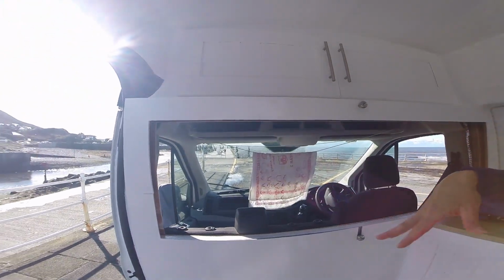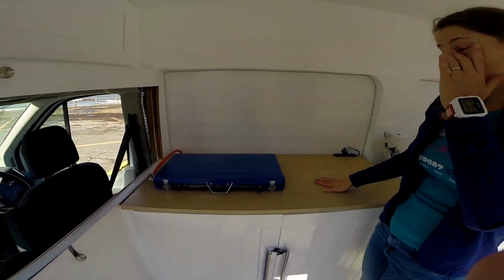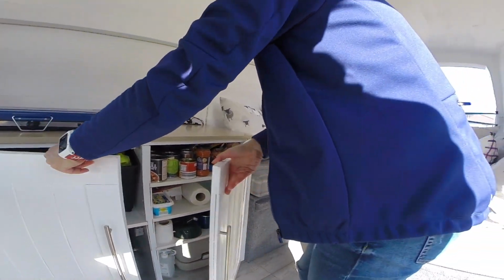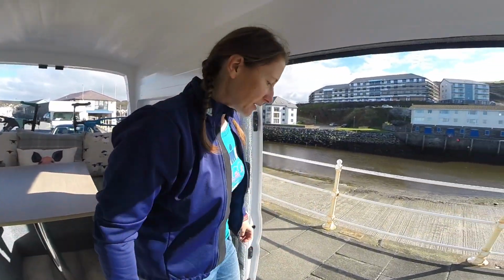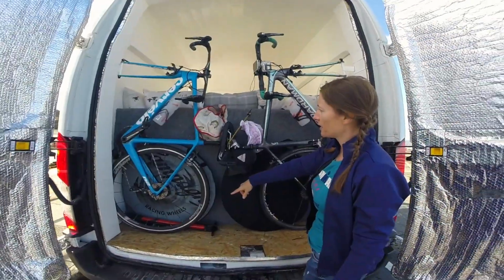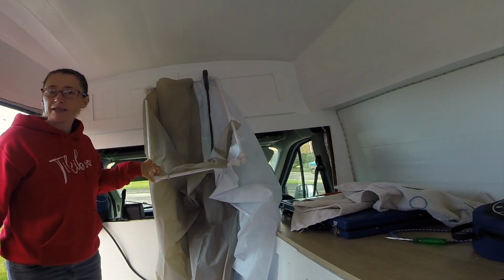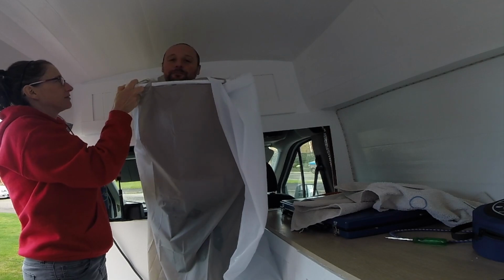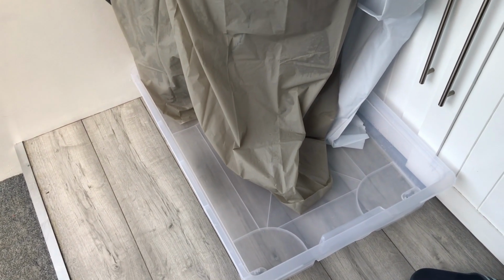Vanlife van tour for converted Ford Transit campervan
Pete and Lois van tour of their converted Ford Transit van that they holiday in!